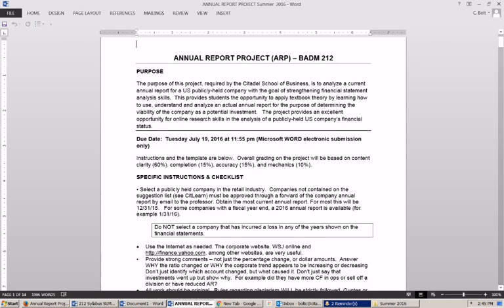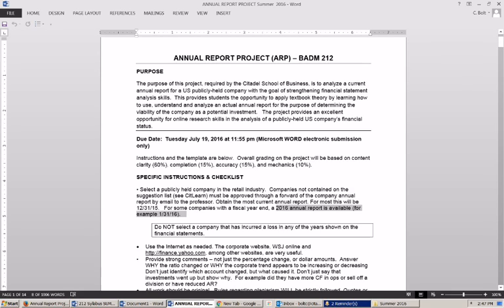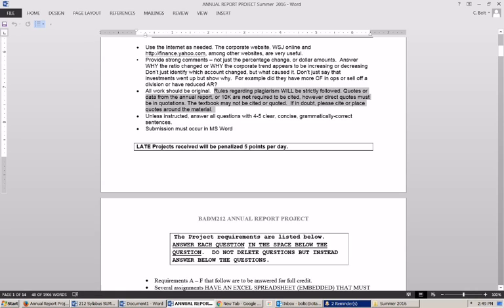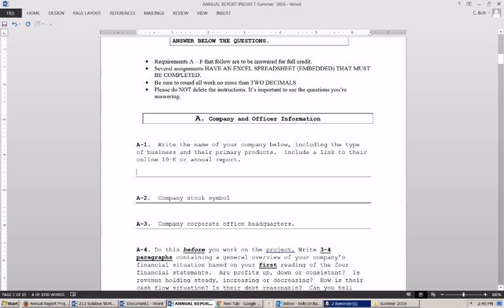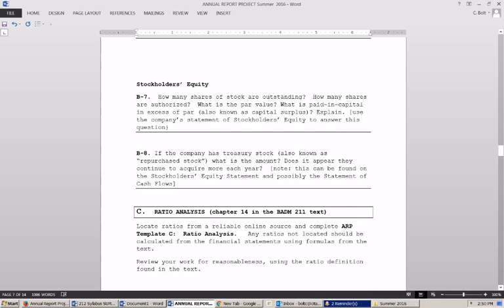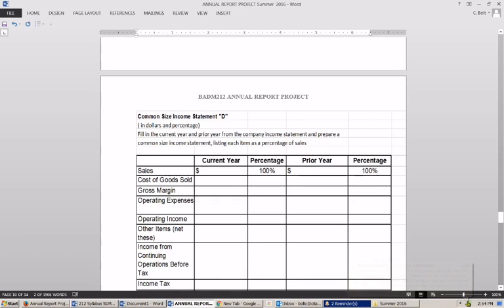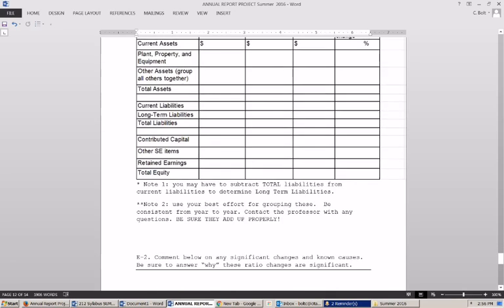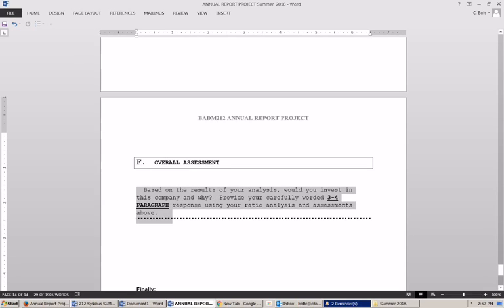Mgrl Accounting: The Annual Report Project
INSTRUCTIONS FOR PREPARING THE ANNUAL REPORT PROJECT.